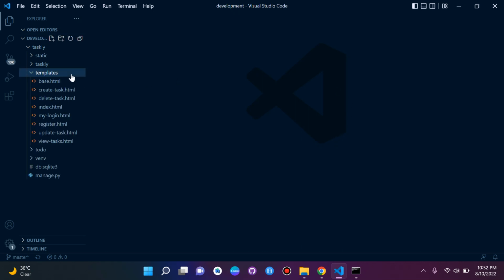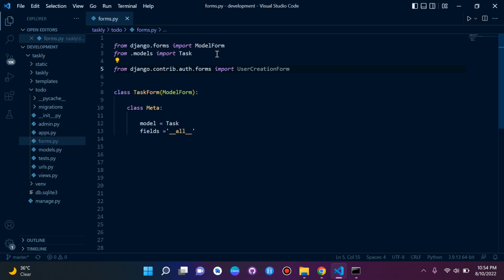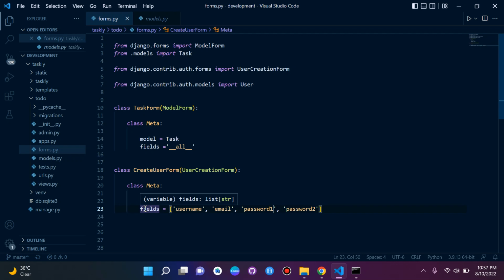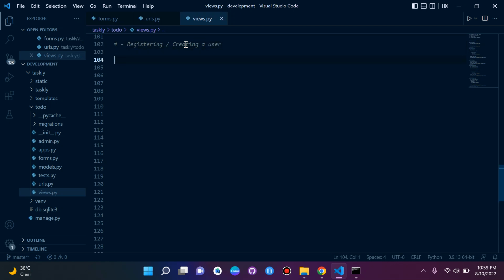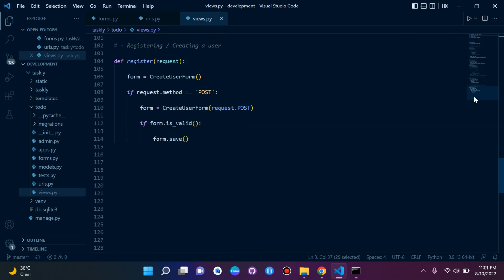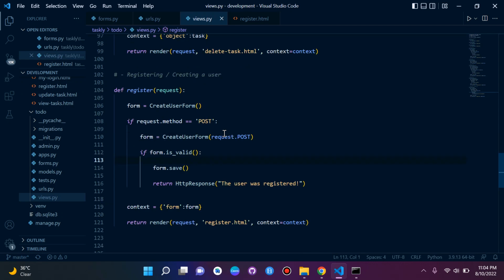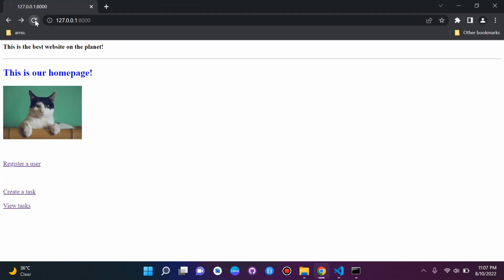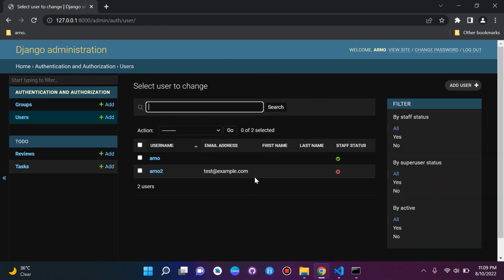User registration | Django 4.0 | Django fundamentals - Part 15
User registration